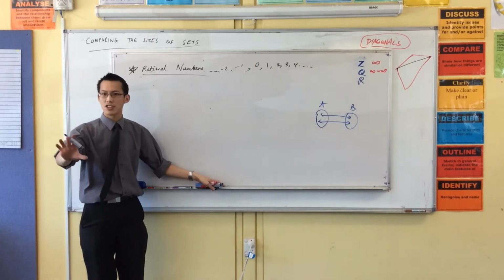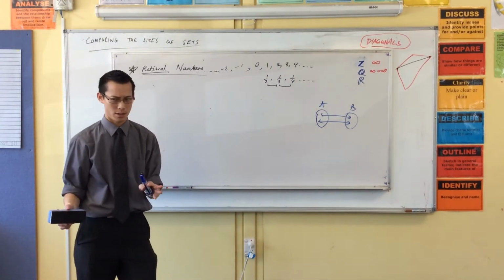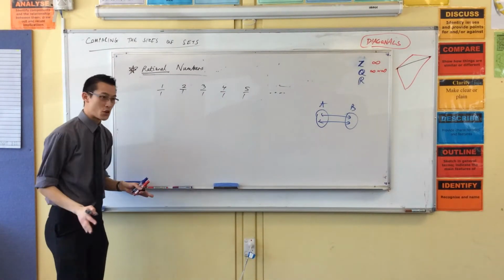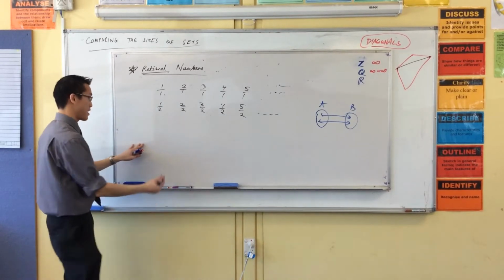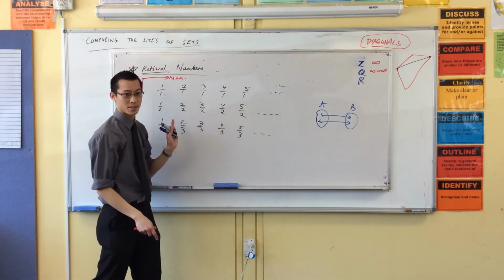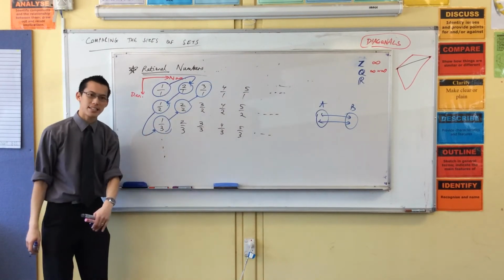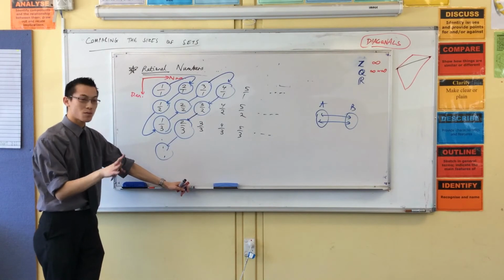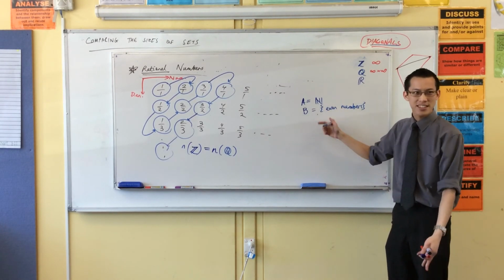Which set is bigger: the integers or the rational numbers?